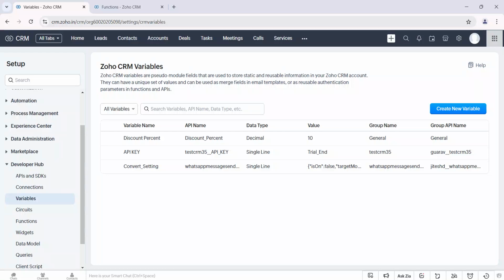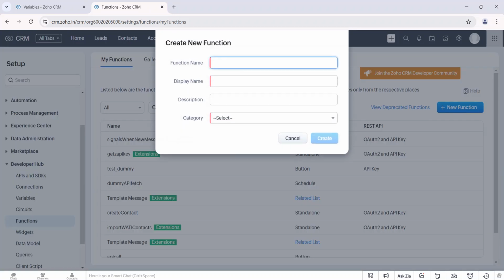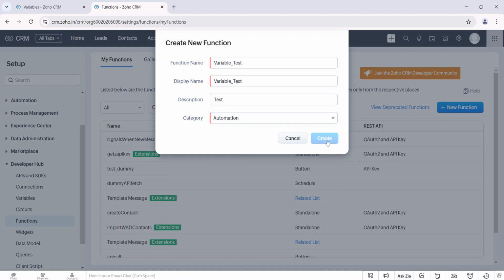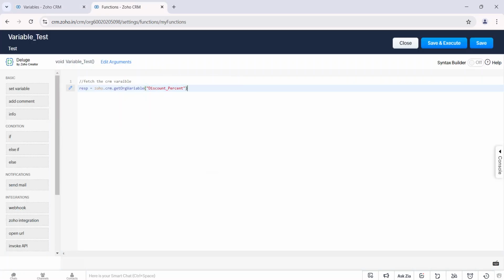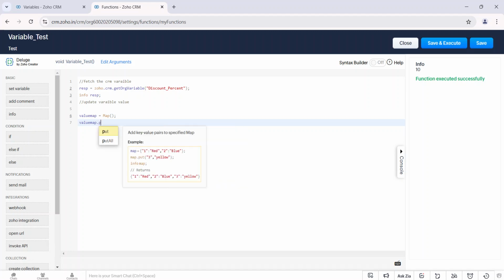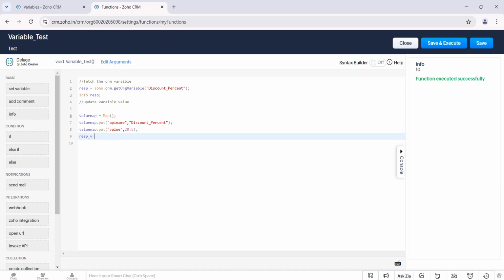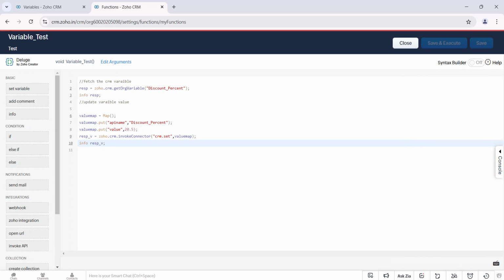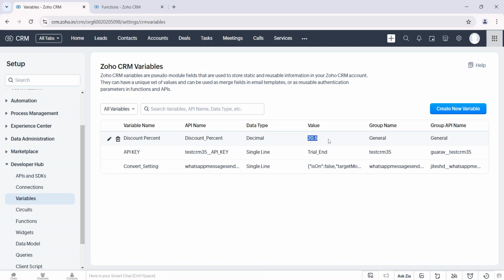How to Fetch and Update Zoho CRM Variables Dynamically Using Deluge Script | Zoho CRM Tutorial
"Learn how to fetch and update Zoho CRM variables dynamically using Deluge script in this comprehensive tutorial. Zoho CRM variables allow you to store reusable data and make your workflows more flexible and efficient.

In this video, you'll discover:
1️⃣ How to fetch CRM variable values using the getCRMVariable function.
2️⃣ How to update CRM variables dynamically with the setCRMVariable function.

By the end of this tutorial, you'll understand how to manage CRM variables programmatically and enhance your Zoho CRM automation.